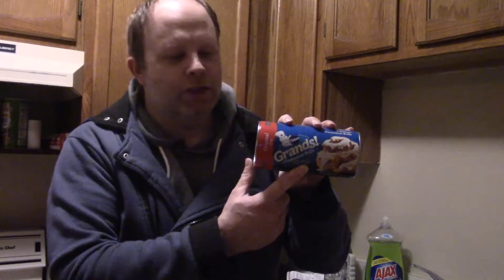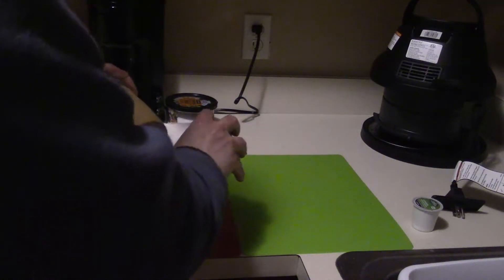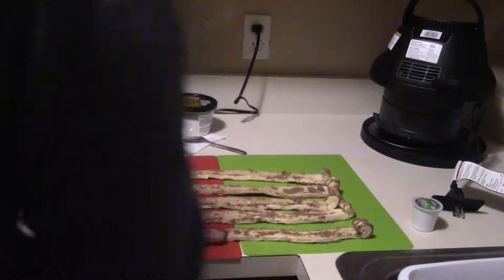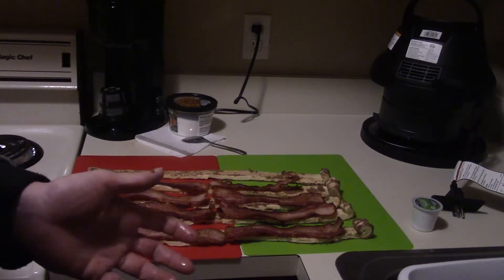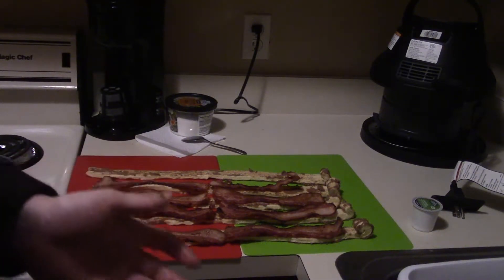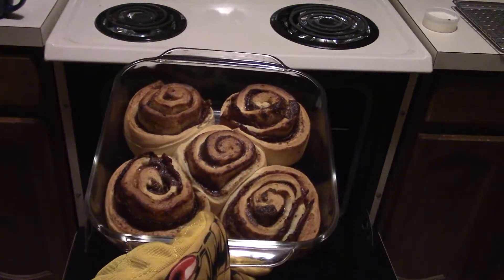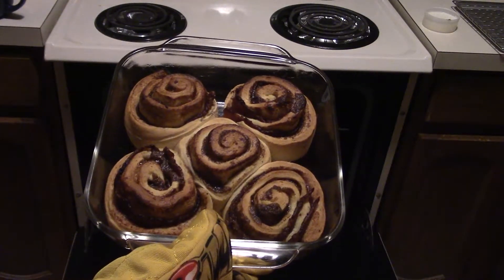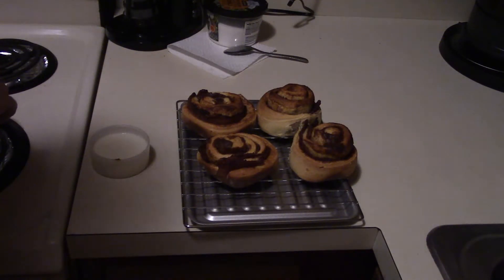Bacon Wrapped Cinnamon Rolls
This week I made bacon-wrapped cinnamon rolls.

Each week I'm trying foods that are new to me, and giving you my opinion. Join me for some honest reviews. If you have a food you want me to try, let me know!